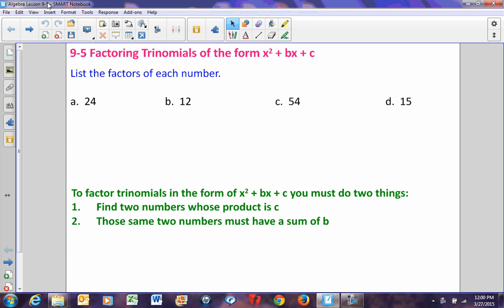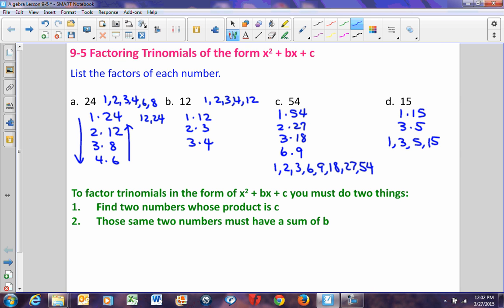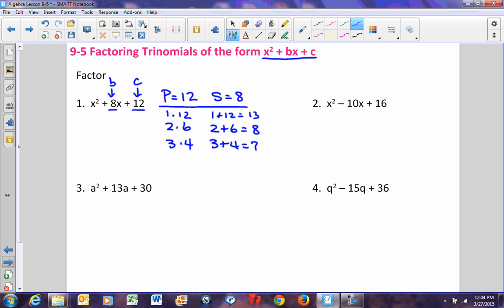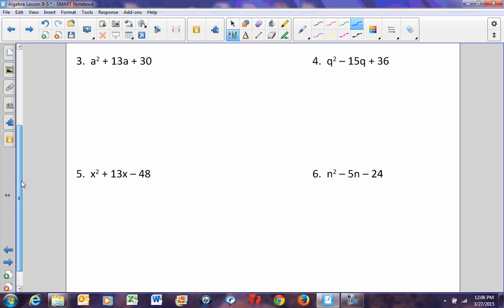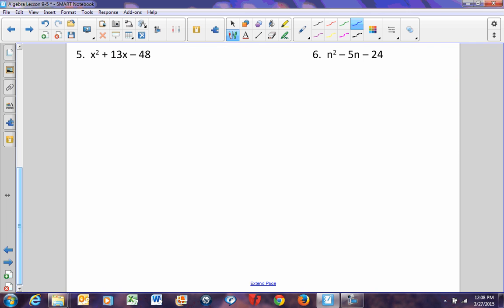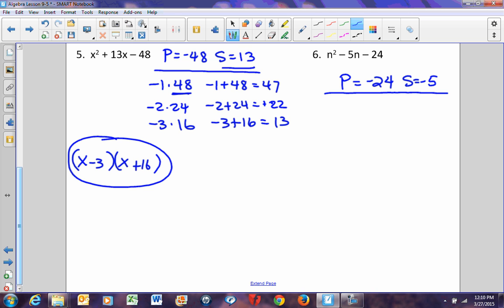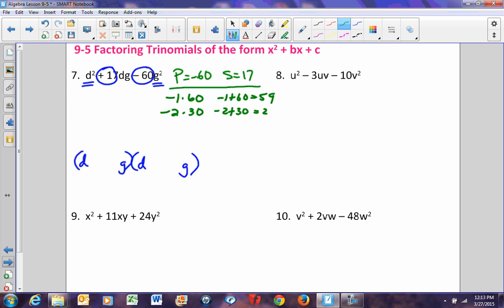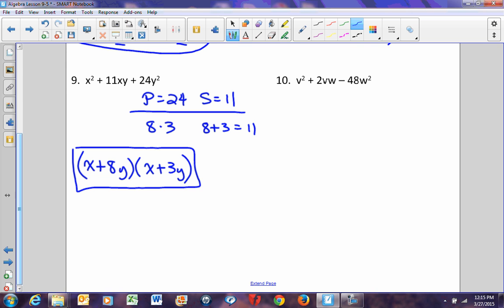Algebra Lesson 9 5 Factoring Trinomials in the Form x^2 + bx + c